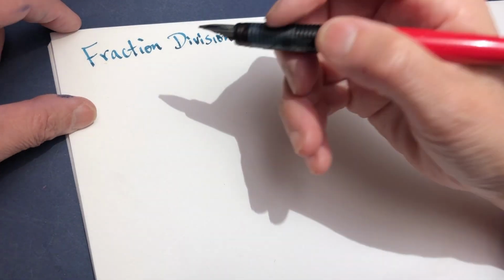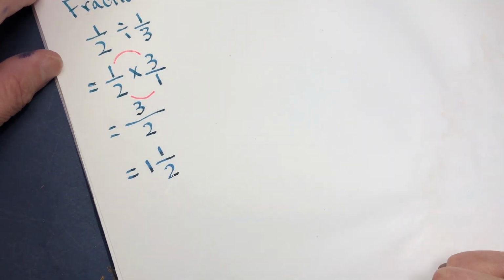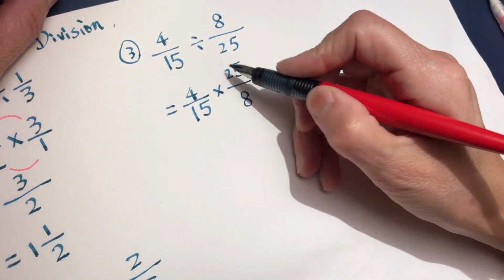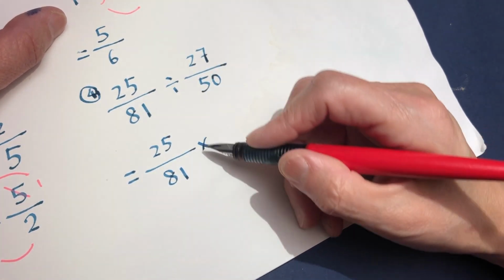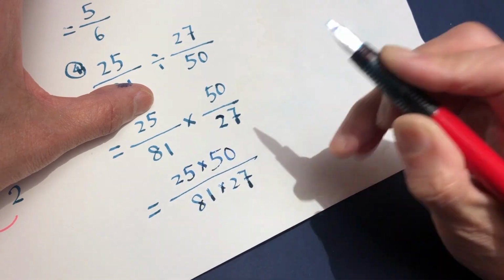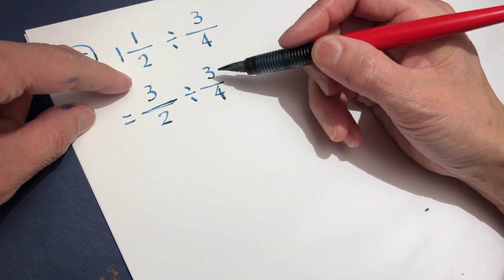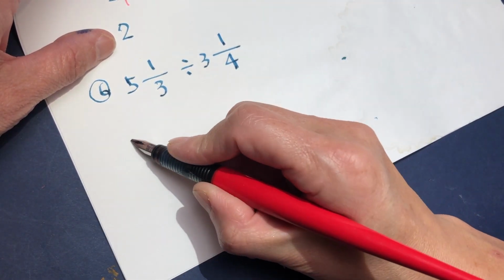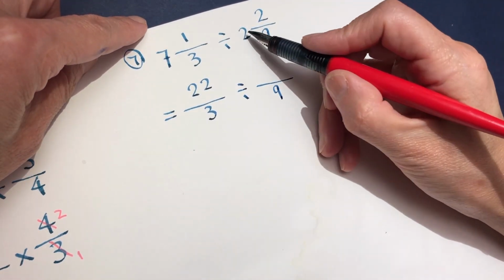Elementary math fraction division English asmr